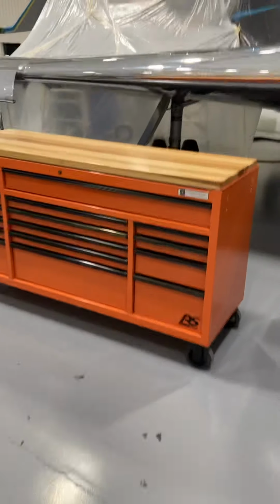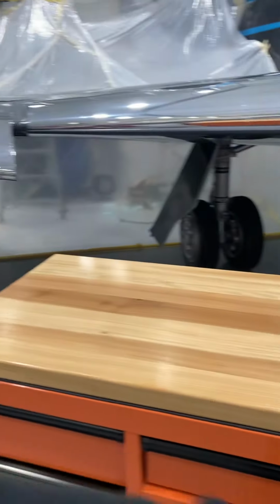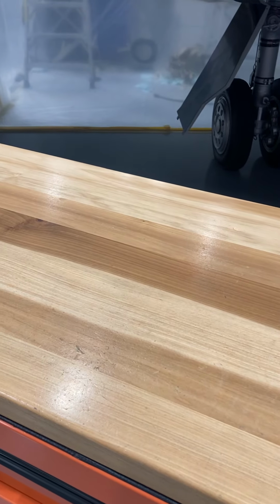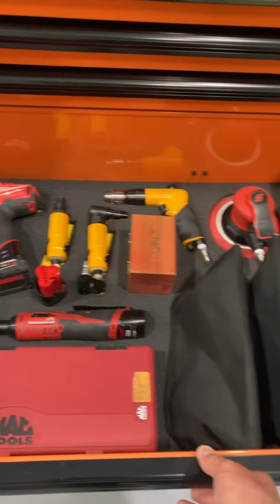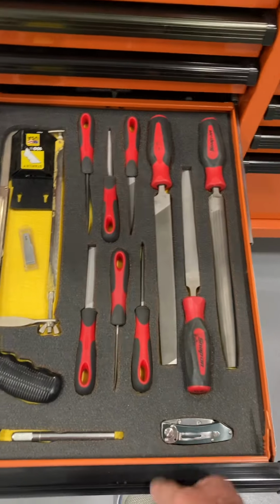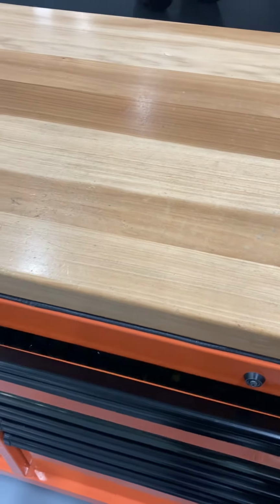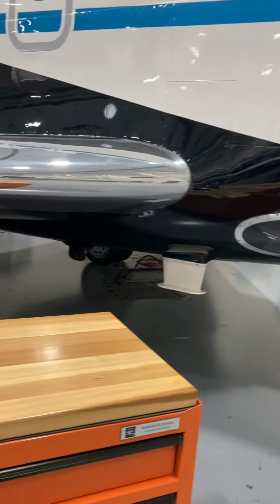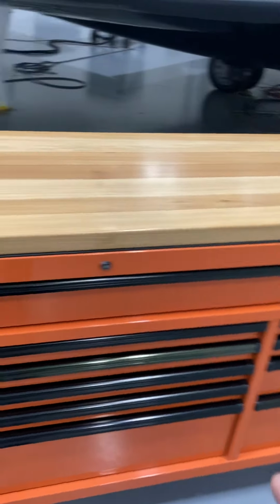Efficient Tool Management and Tool Box Selection: Secrets of Pro Technicians.